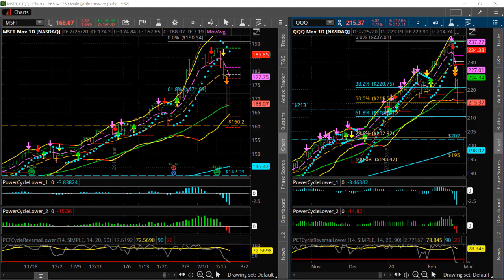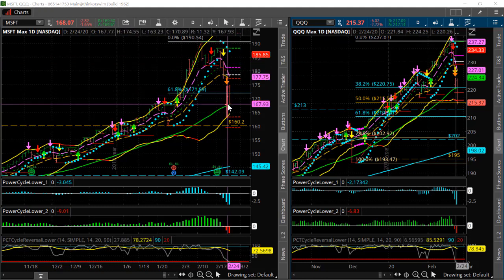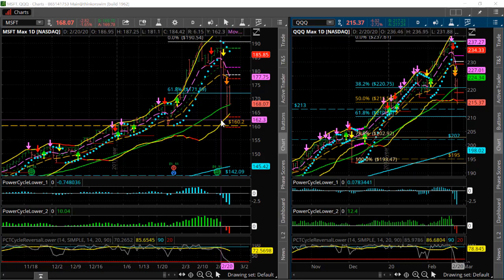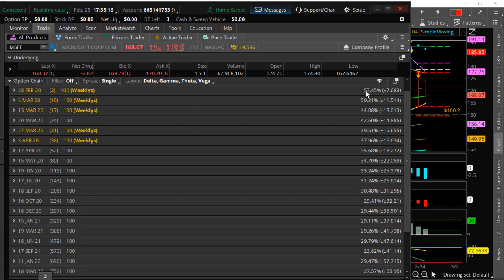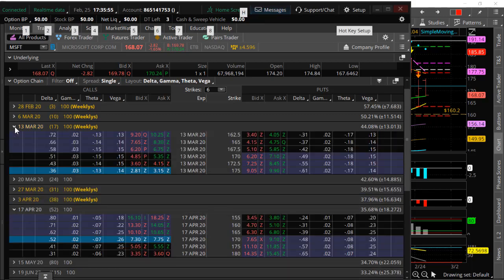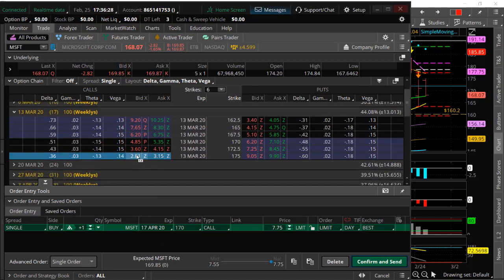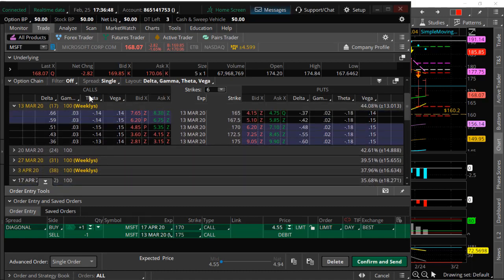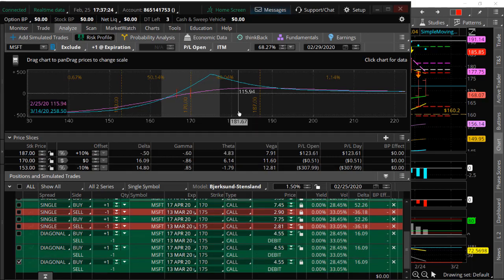An Option Strategy That Pays While You Wait [Calendar Diagonal Option Spread]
Options Basics I Option Strategies are covered in my Free Options eBook

 Option  Trading  Veteran  and  Power  Cycle  Trading®  Founder  Larry  Gaines discusses an option strategy that pays while you wait.

More  Videos  Recommended  for  you  on An Option Strategy That Pays While You Wait

The Covered Call Option Strategy: Every Stock Can Pay You A Dividend with this Easy Options Trade, by: SMB Capital